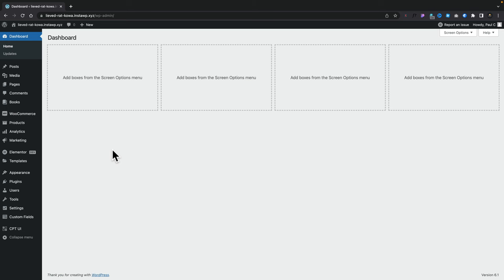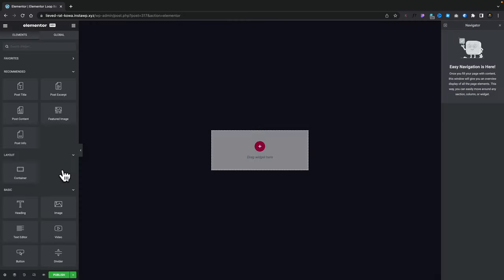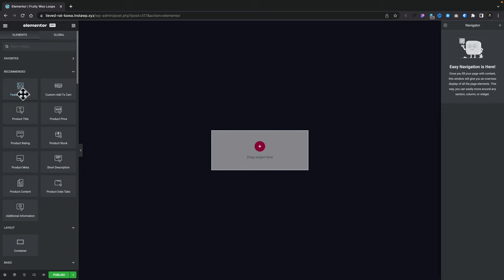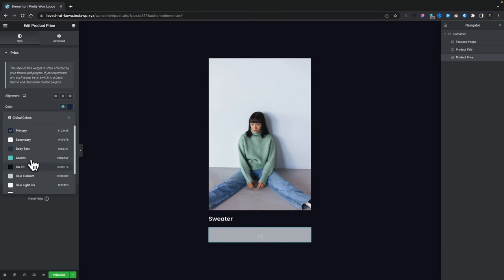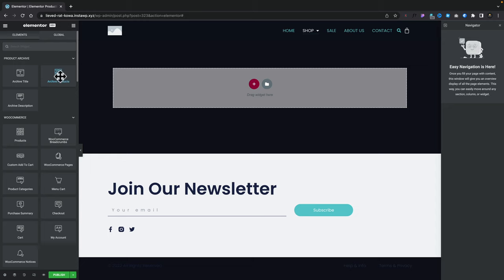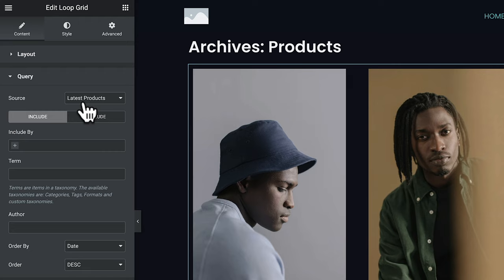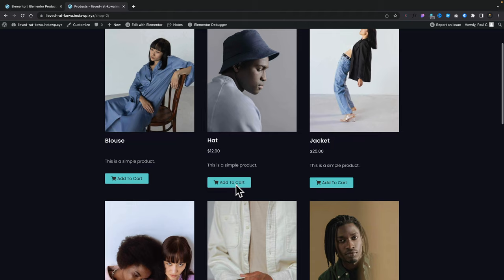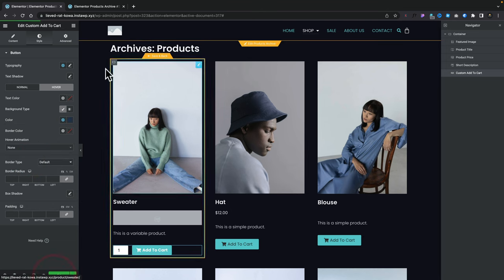Custom WooCommerce Product Archives | Elementor Loop Builder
The latest beta update to Elementor Pro now adds support for WooCommerce as part of the new Loop Builder widget.

Let's take a first look at this new Elementor Pro feature and see how well it works and if it brings anything new and interesting to the party.

Remember, this is an Elementor Pro Beta feature and should not be used on a live production website.

► WORDPRESS PLUGINS ◄